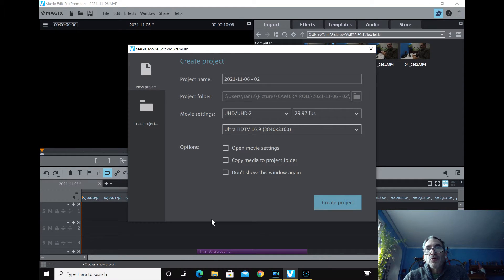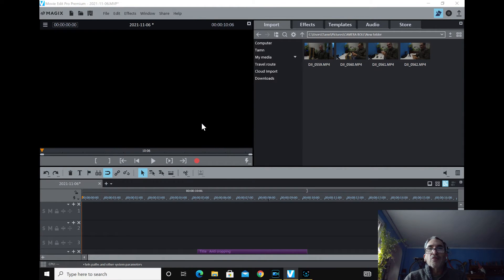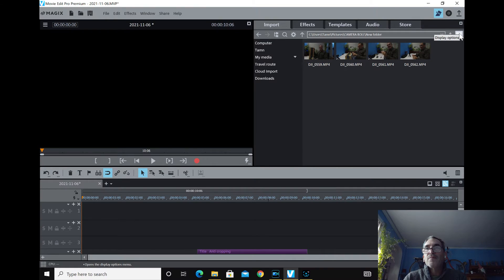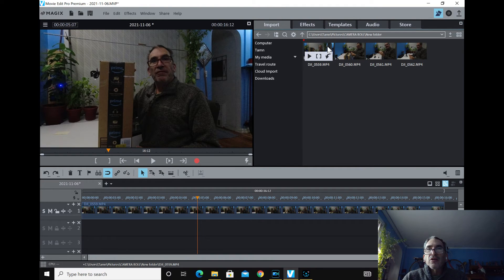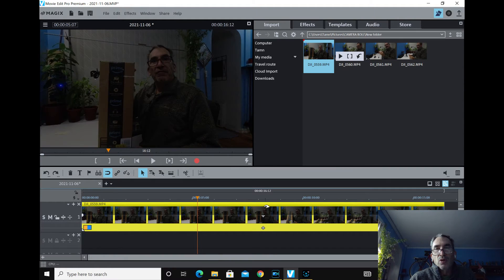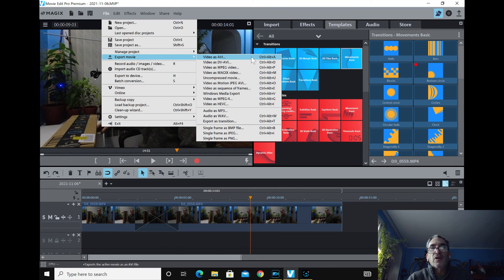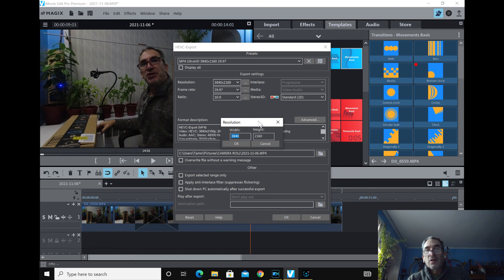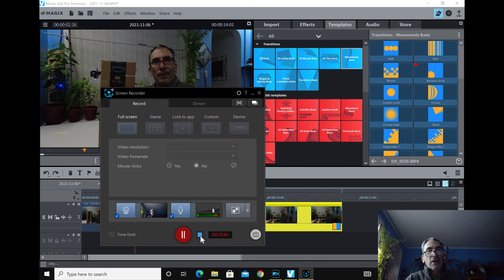Magix Movie Edit Pro Premium 2022 Basic overview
For my notes I am goingover hte program so you can se ewhat it has andcan edit real easy but it can be very complicated at times, just to get you started take a look and see
DJI Action 2

□ Electronic Components
□ Hobbies: